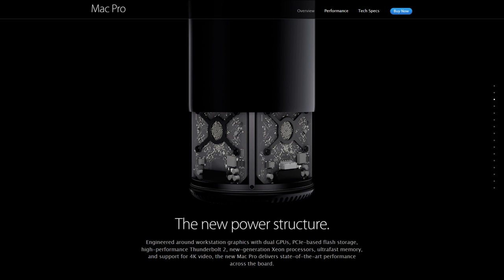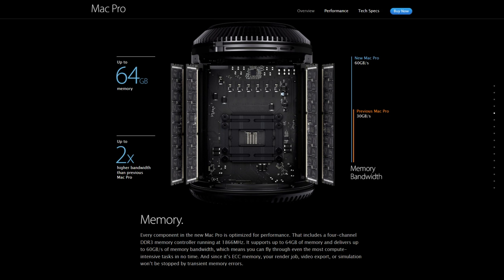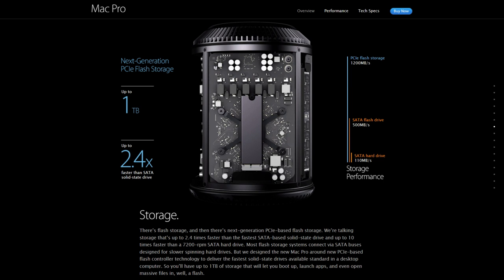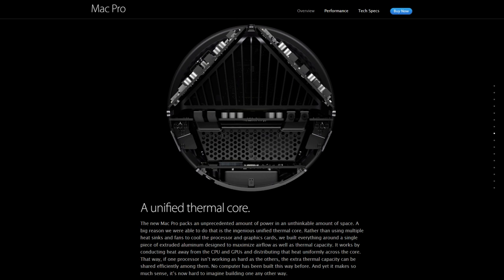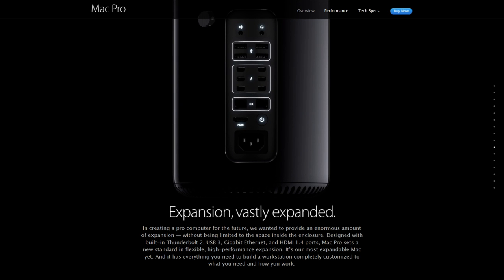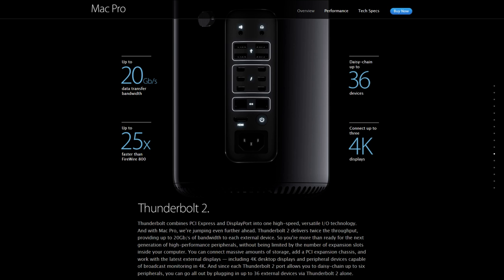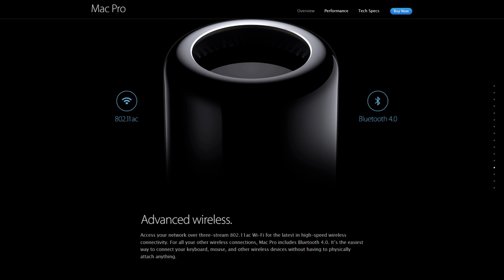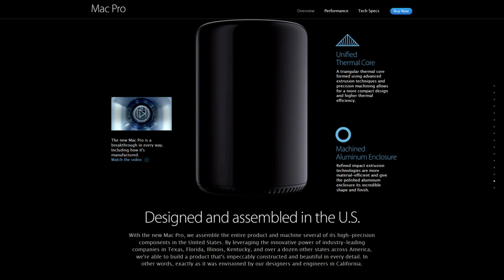Mac Pro Overview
A look inside Apple's new Mac Pro